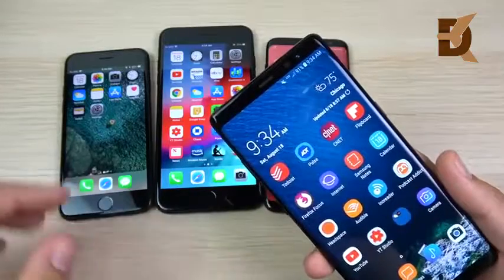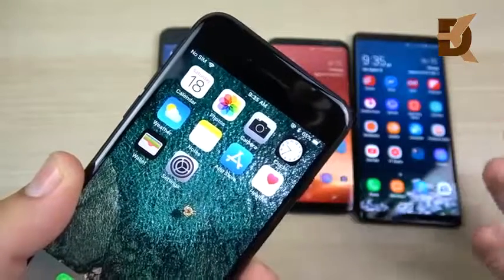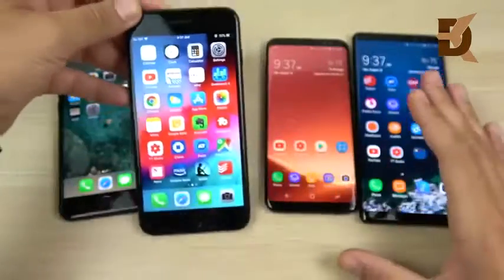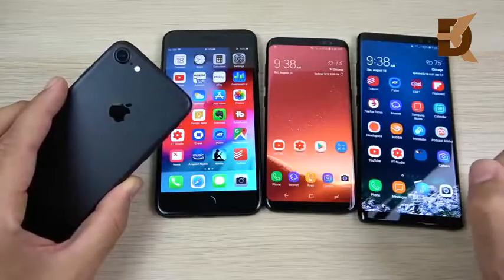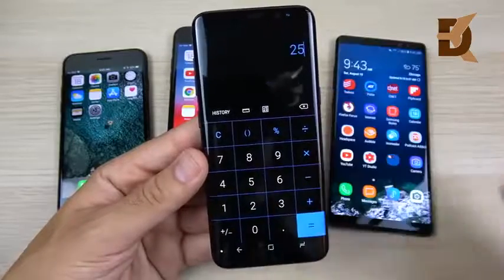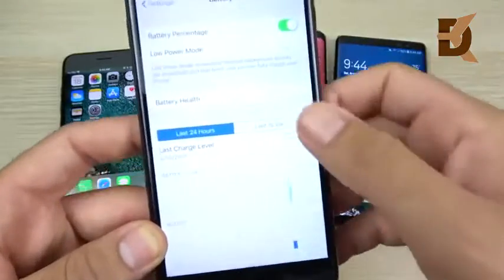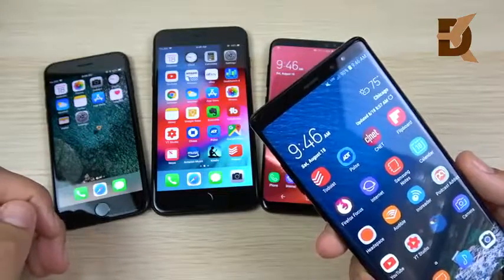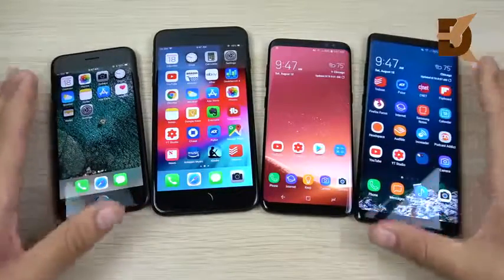13 Secrets to Keep Your Phone Battery alive for Longer Time 🔋 🔋 🔋---2019/2020